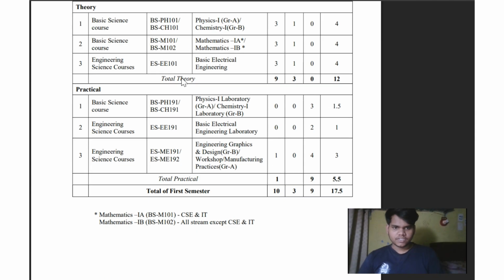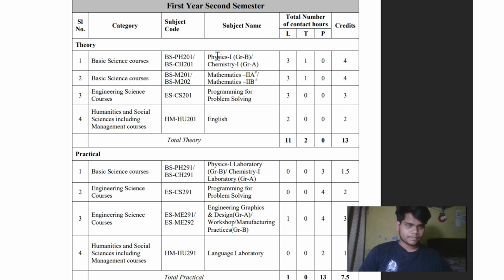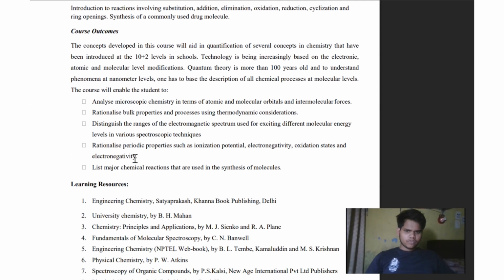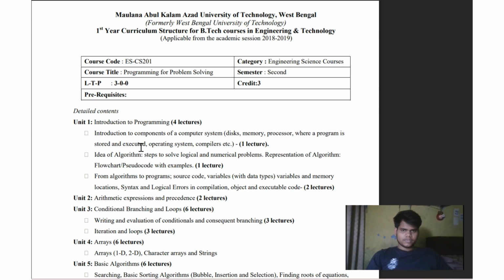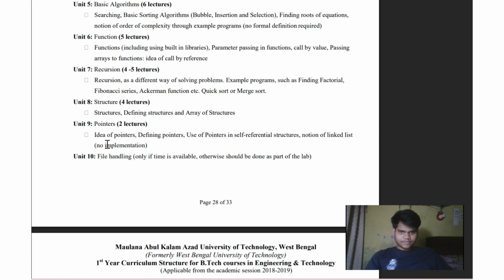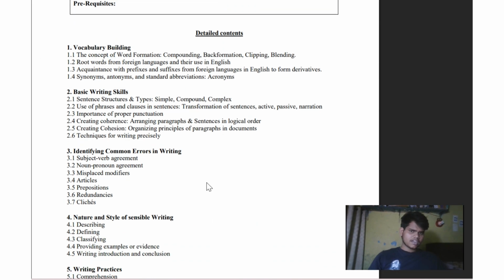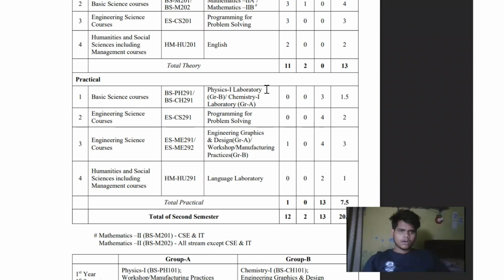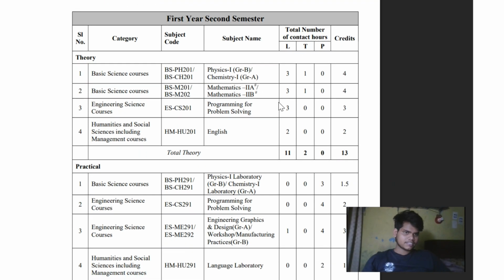Makuat 2nd Semester syllabus Discussion (CSE & IT) || Decoded By D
In this video i briefly discussed syllabus for your second semester under makaut university(Maulana Abul Kalam Azad University of technology) formerly known as WBUT